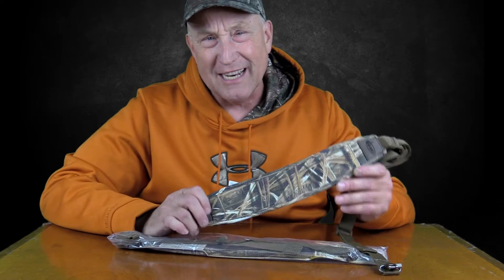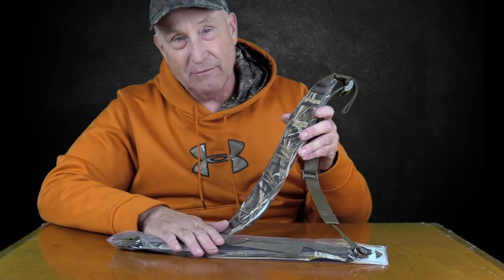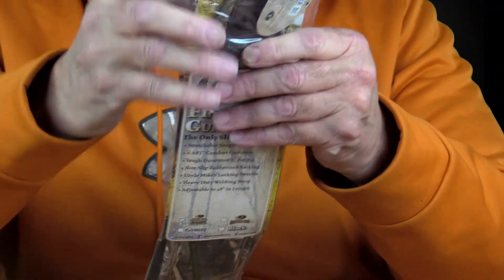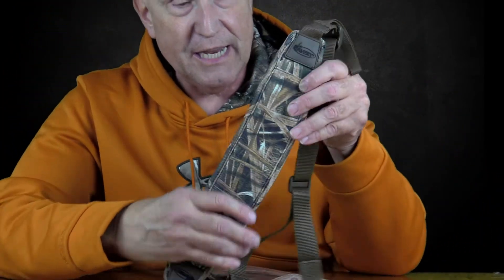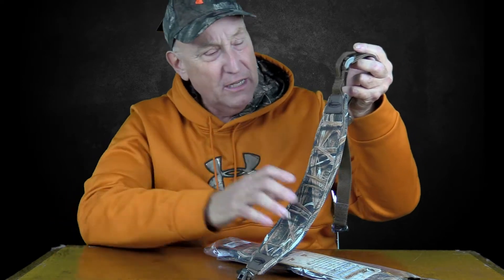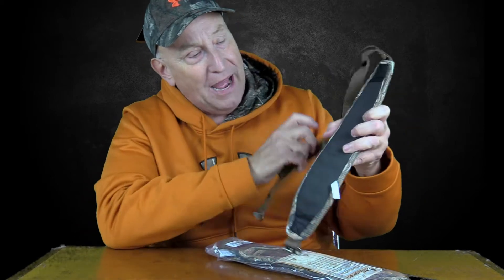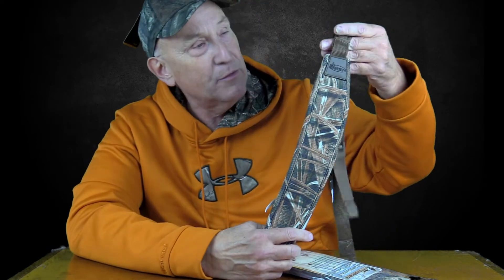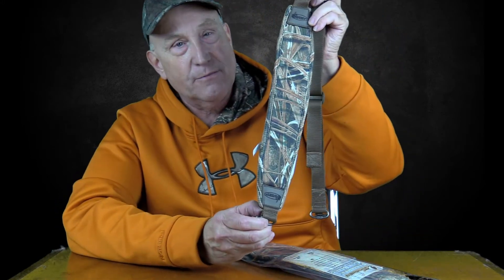Avery Outdoors Finisher Gun Sling